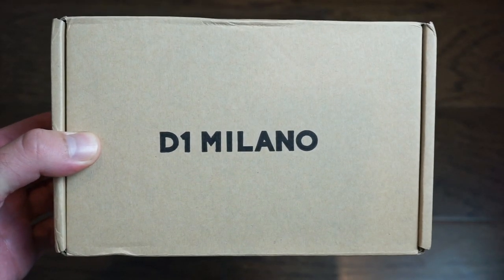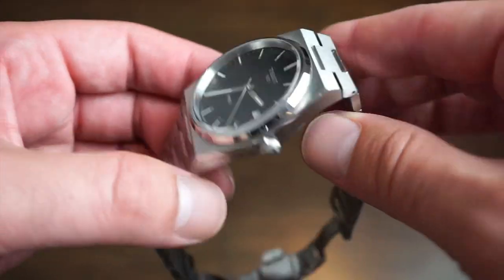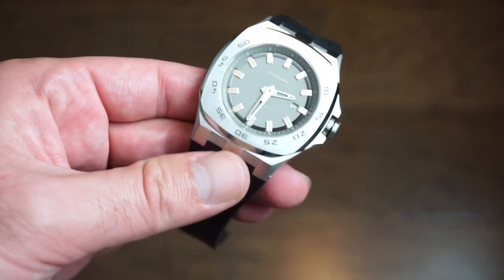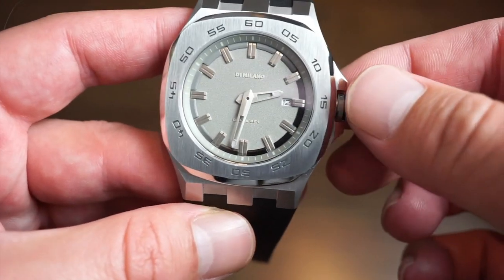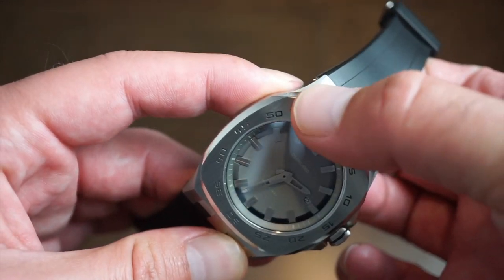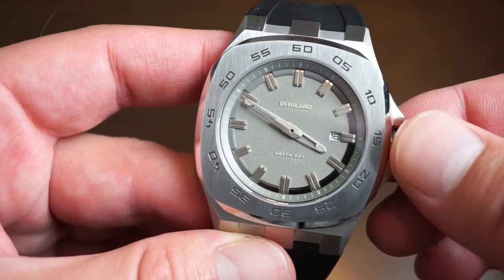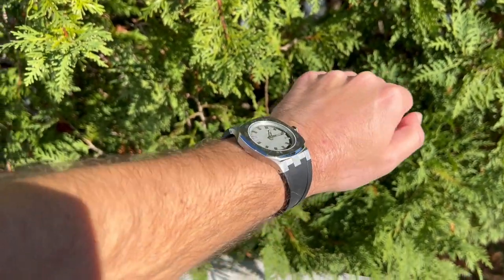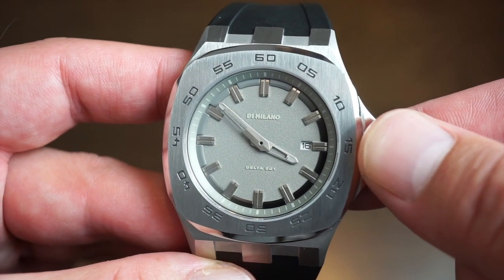D1 Milano Delta Thunder Watch Review 8MM! Thinner than Tissot PRX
5 watches I recommend to my new subscribers who are just getting into watches and also reviewed on this channel due to the constant question of what is the best affordable watch I can get under $300
Oceanica Thresher Diver